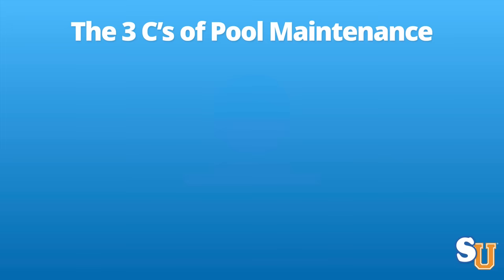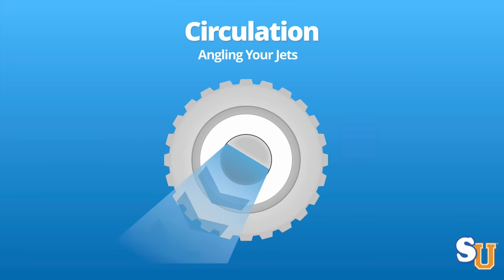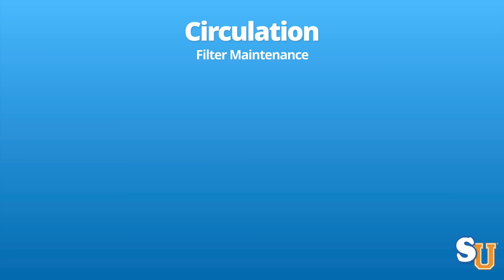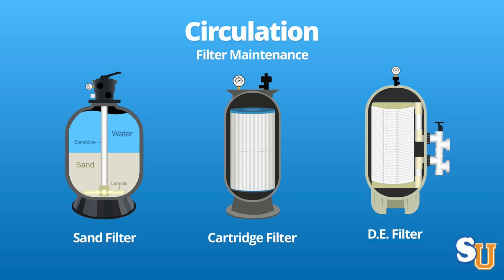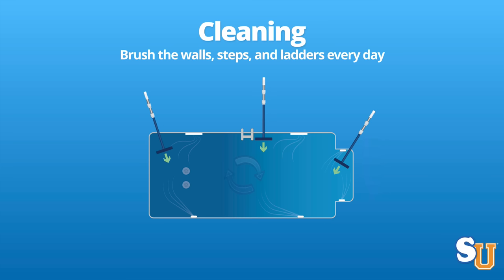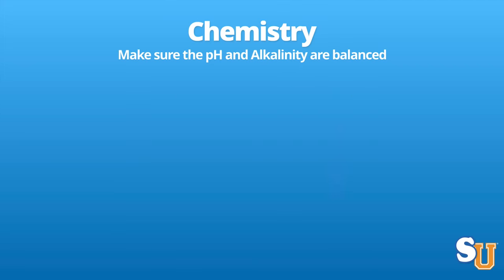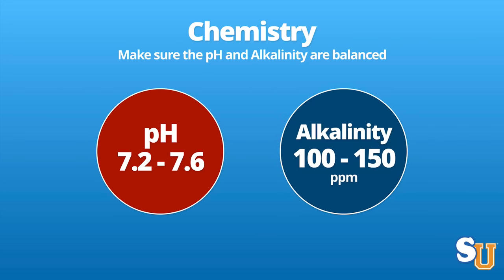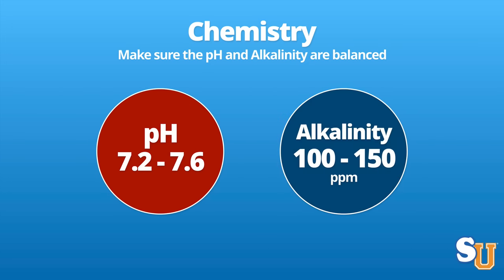POOL MAINTENANCE For Beginners [Step-By-Step ACTION PLAN] | Swim University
Keep your pool clean and clear with our proven step-by-step plan for easy pool maintenance! And grab our free Pool Care Cheat Sheet

⏰ Timestamps:
00:00 - Introduction to Pool Maintenance For Beginners
01:24 - 3 C's of Pool Maintenance: Circulation, Cleaning, Chemistry
01:57 - How To Maintain Good Pool Water Circulation
08:02 - How To Properly Clean Your Pool
10:44 - How To Maintain Good Water Chemistry
15:09 - Pool Maintenance Summary
15:48 - Pool Care Video Course